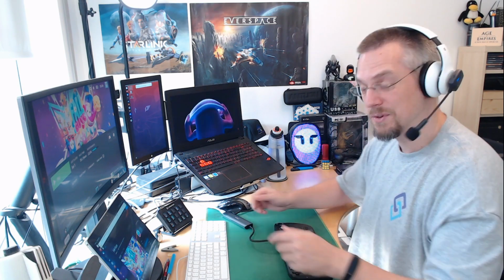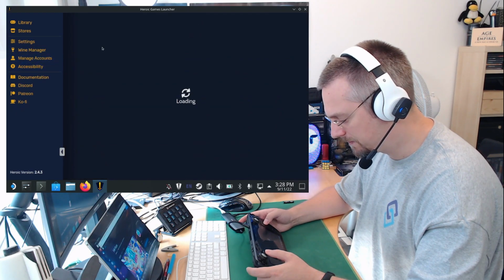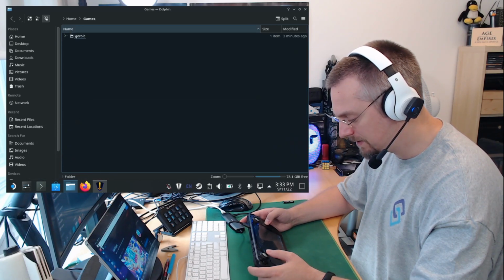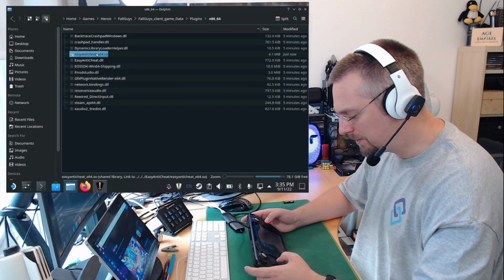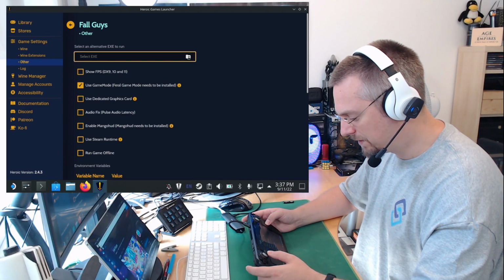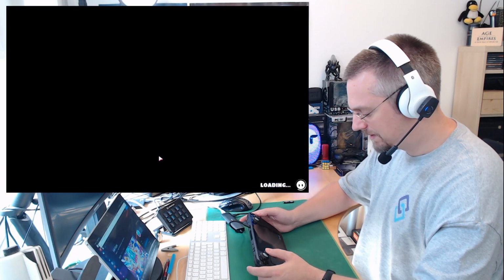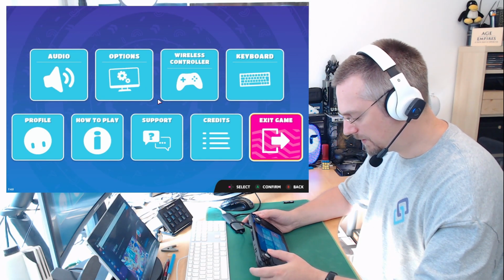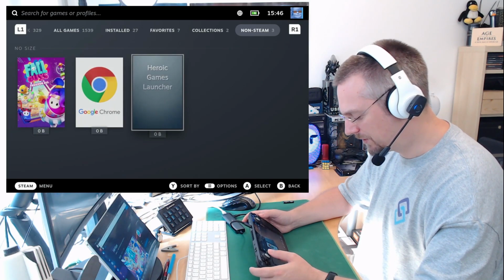Steam Deck: Fall Guys via Epic Games and Heroic - Update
This Tutorial is not working anymore!

With the release of Heroic Games Launcher 2.4 (and its recent hotfixes also for legendary), getting Fall Guys set up became even easier. The Easy Anti-Cheat runtime is now accessible outside of Steam, and you can even easier add Steam shortcuts from within Heroic.

00:00 Introduction
00:47 Installing Heroic Games Launcher 2.4.3
01:14 Login to Epic Games
01:23 Claiming Fall Guys from Epic Games Store
01:46 Installing Proton-GE-Proton7-26
02:21 Installing Fall Guys
02:43 Create symlink for easyantichat_x64.so
04:19 Enable EasyAntiCheat Runtime in Heroic settings
04:34 Installing EOS Overlay
04:47 Enable EasyAntiCheat Runtime in Fall Guys settings
05:02 Switch executable to Fallguys_client_game.exe
05:21 Enabling EOS Overlay for Fall Guys
05:34 Starting the game from within Heroic
06:29 Add shortcut to Steam
07:04 Starting Fall Guys via Steam
07:45 Add Heroic Games launcher as a non Steam game
08:31 Outro